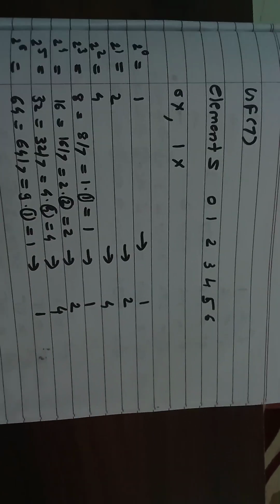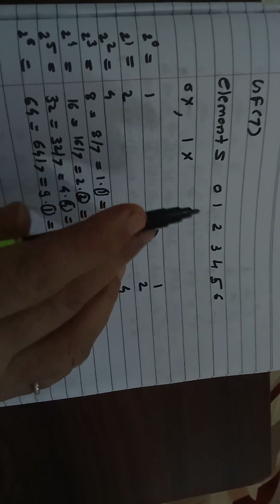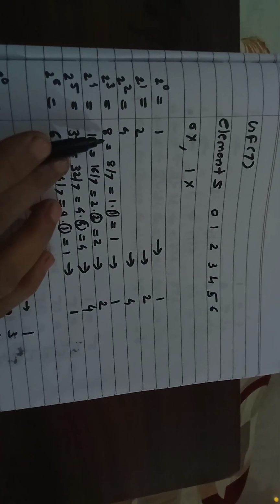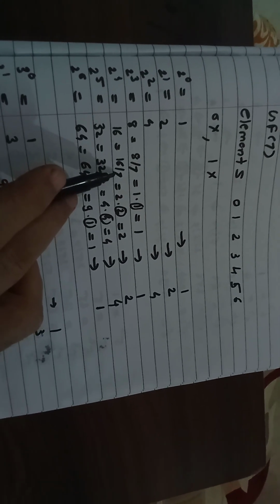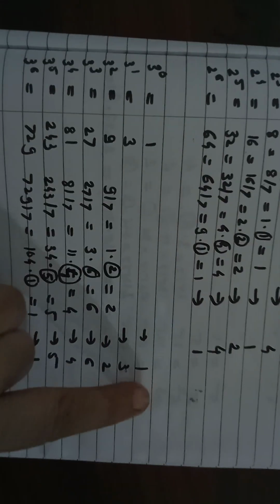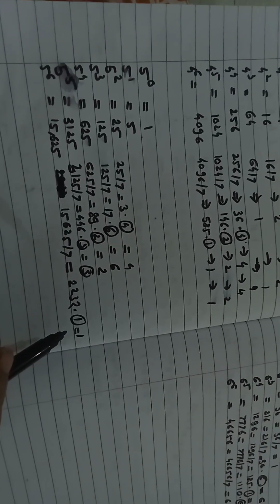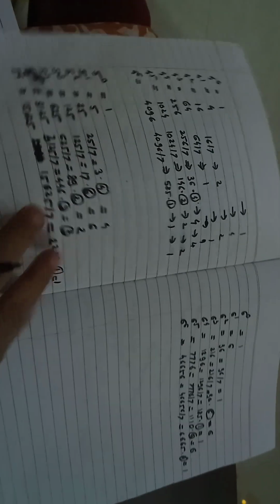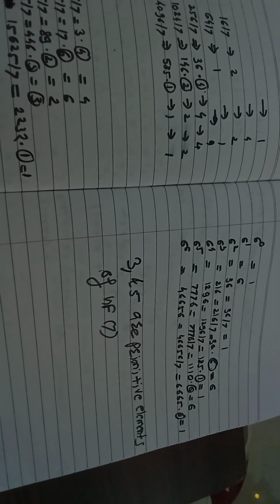primitive element of GF(7)@etc520-ok